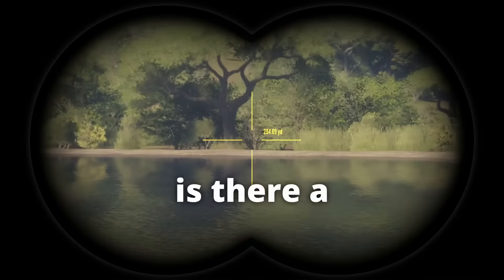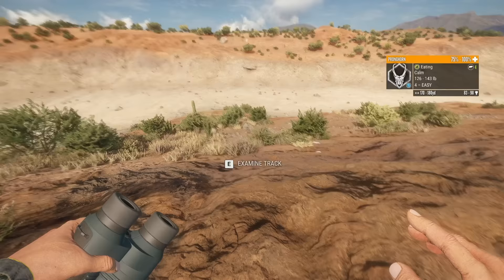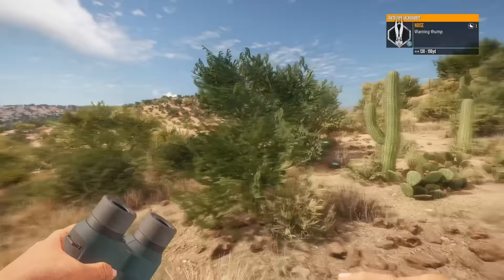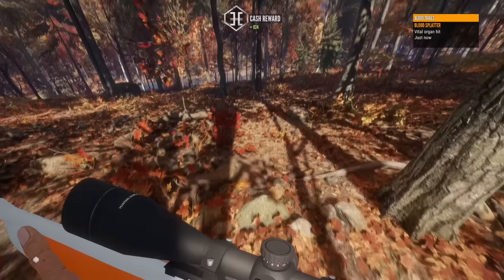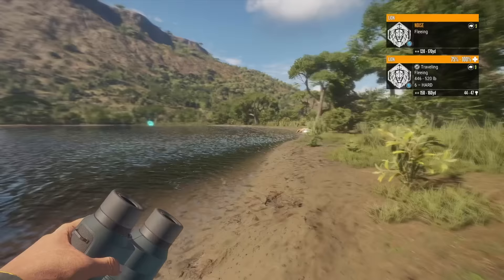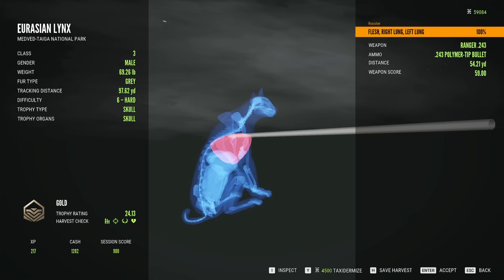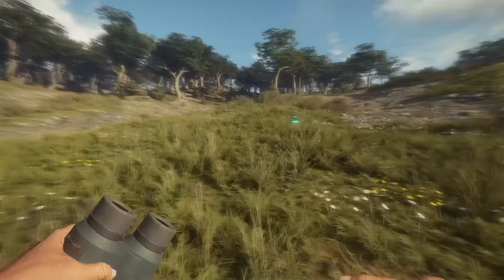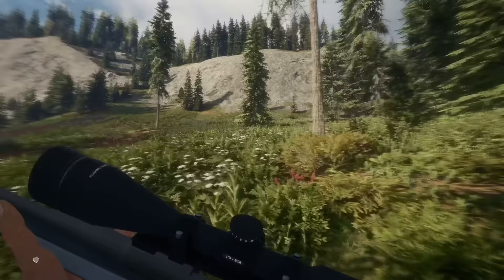I hunted EVERY CAT in the game! | theHunter: Call of the Wild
Hello and welcome back to theHunter: Call of the Wild! We're back with another challenge request: to hunt every cat in the game. While technically there are only 4 species, they are spread out over 7 maps. Doesn't seem too hard of a challenge right? Well let's just say it took me over 2 hours of recording to only end up with a 30 minute video.

My loadout this video:
**Malmer 7mm Magnum** (A beast of a gun, and possibly my favorite)
**.243** (The starting gun, and one of the best in the game for small/medium animals)
**Virant .22LR** (A small little .22 that barely makes a noise. Only usable to hunt class 1's, but with decent range and the ability to make animals go alert, but not run.)
**Miller Model 1891** (My favorite shotgun, a trusty 10 gauge that can shoot birdshot, buckshot, and slugs)

Edited by: Ya boy Rooster